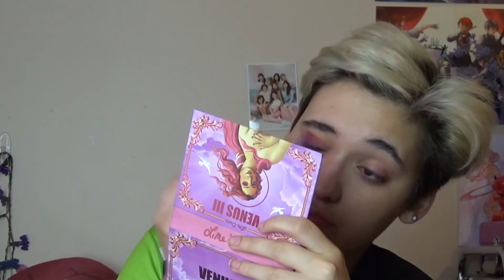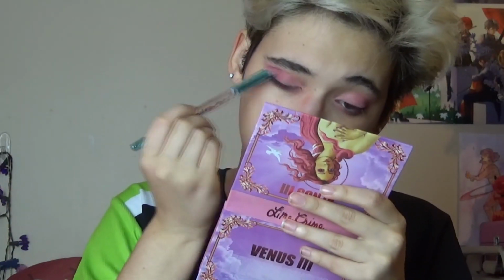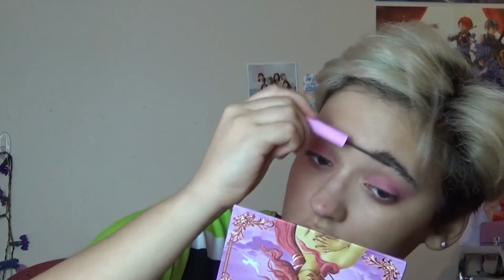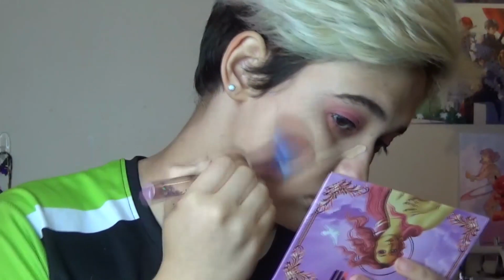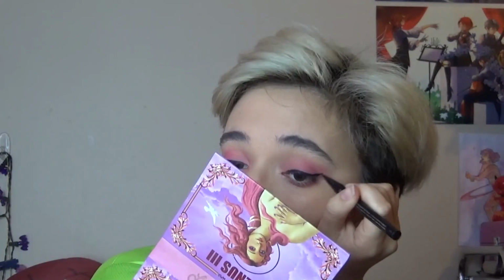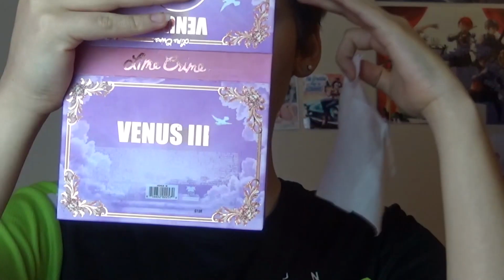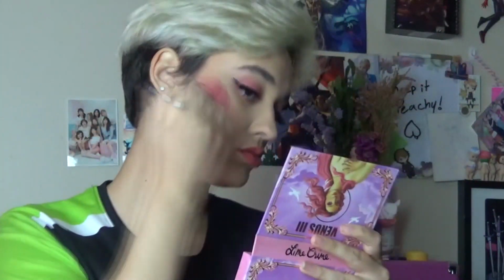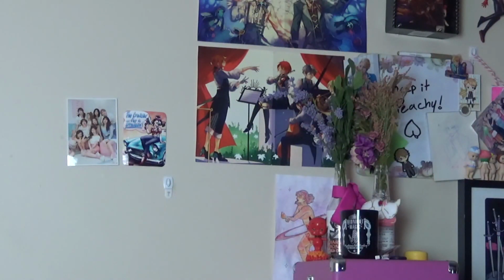♡ Overwatch DVA Cosplay Make Up Tutorial! (ㅇㅅㅇ❀)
🌸 Hey guys thank u for watching sorry if the audio is very muted my mic is having problems but i wanted to  get a video out before i went to new york!!

🌸I use they/them pronouns do not refer to me with she/her pronouns please.